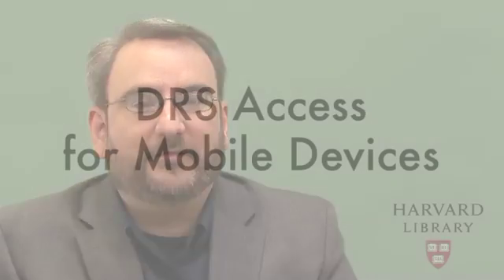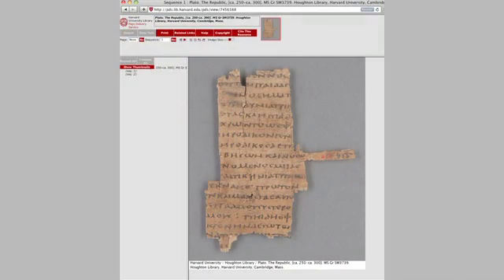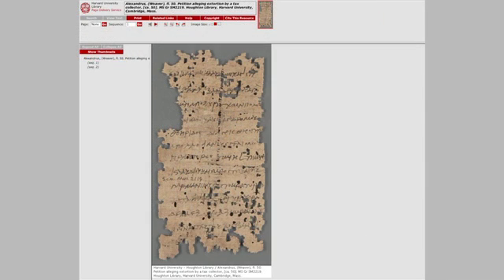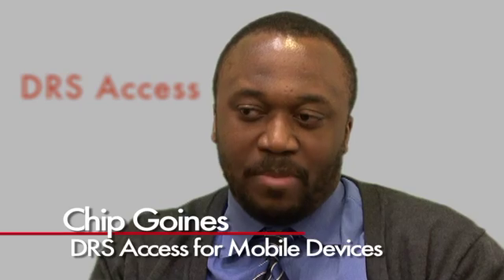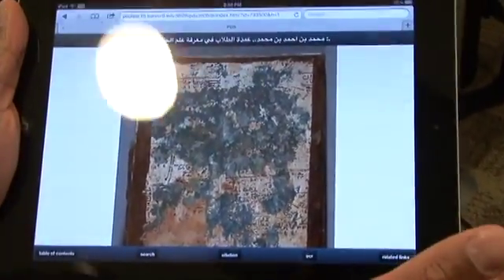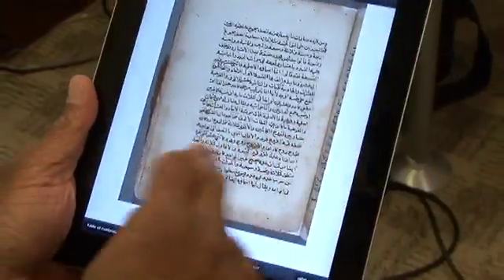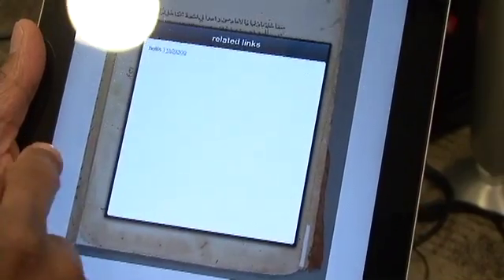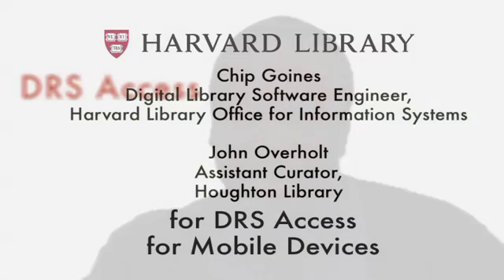A Reusable Tablet-Based Application for Library Collections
DRS Access is open source iOS framework for library collections at Harvard.

Produced by the Berkman Center for Internet & Society
Filmed and Edited by Daniel Dennis Jones with Rocky Acosta